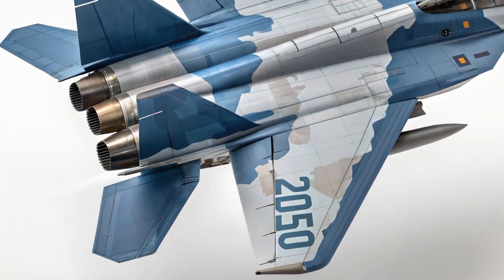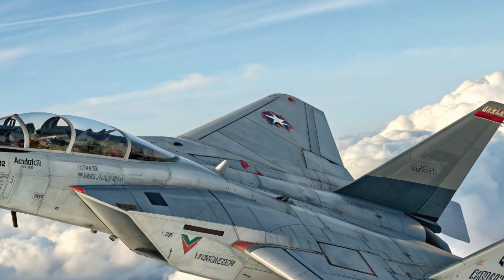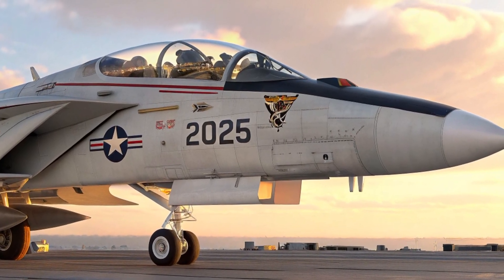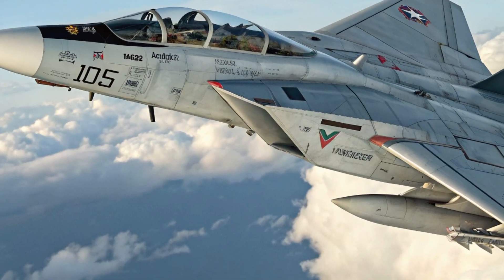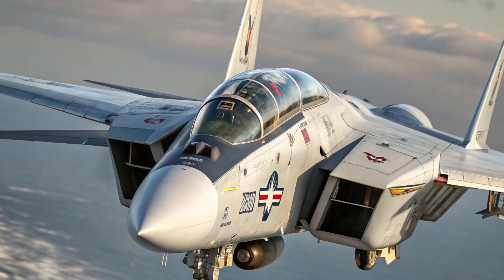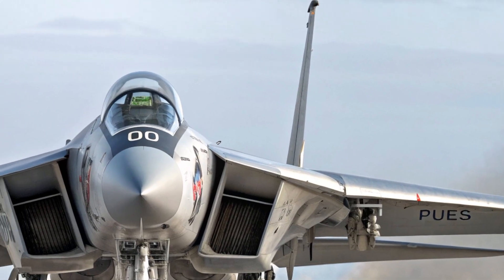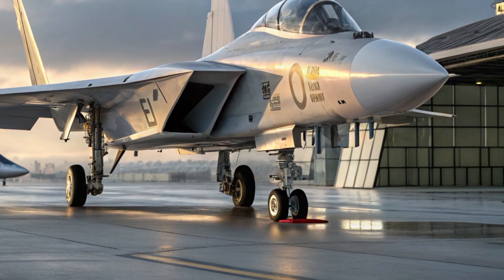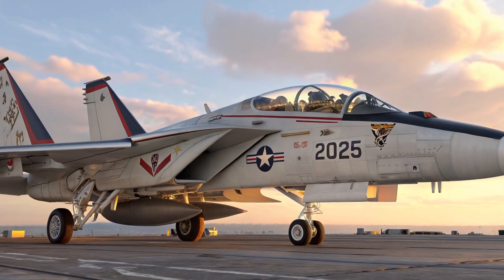New F-14 Tomcat 2025 – Full Specs, Performance, and Price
The 2025 F-14 Tomcat is back and more powerful than ever, combining its iconic swing-wing design with cutting-edge avionics, modern engines, and advanced safety features. In this video, we cover its exterior upgrades, advanced glass cockpit, blistering Mach 2+ performance, unique selling points, price, and why it stands out among modern fighter jets. Whether you’re an aviation enthusiast or just curious about the return of this legendary aircraft, this is your complete guide to the reborn Tomcat.